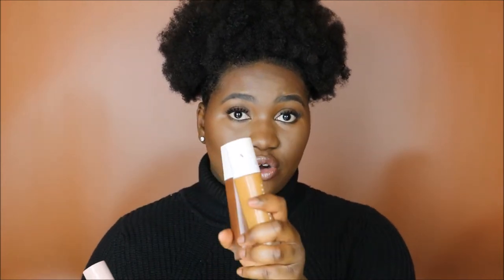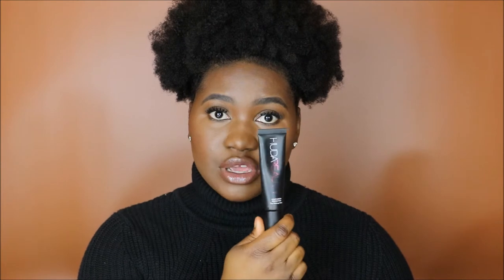FENTY BEAUTY Pro Filt'r vs. HUDABEAUTY FauxFilter Foundation +Wear Test | RITA OKOLO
Welcome and welcome back! Today we did a 15 hour wear test on the FENTY BEAUTY Pro Filt'r vs. HUDABEAUTY FauxFilter Foundations. The full coverage high-impact FauxFilter foundation comes in 30 shades and the Pro Filter foundation comes in 40 shades. Let me know what you think of the foundations; will you be purchasing them?

2.) write in the comment section a suggestion for the next Battle of the Brands video

CONTEST ENDS ON Wednesday, November 22nd 2017

The winner will be announced here in the description box, on Instagram and SnapChat. Winner will be contacted on Instagram.

winner: @queenmackaveli

GOODLUCK!!!

My name is Rita Okolo, a  makeup artist and fellow beauty enthusiast. As a woman of color, I stand for representation and inclusivity in the beauty space. I am here to bring you great makeup looks, good laughs and honest reviews and updates in the beauty world. What are you waiting for?! Stay blessed and stay Golden.